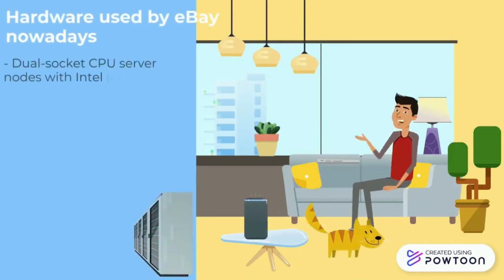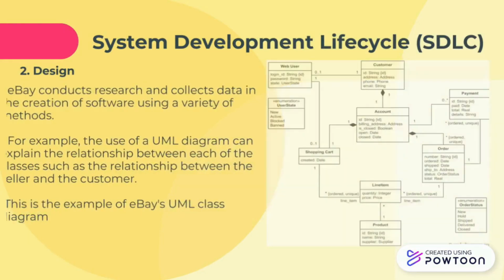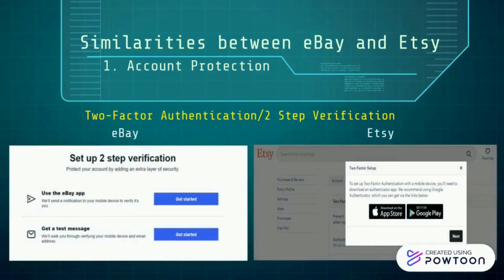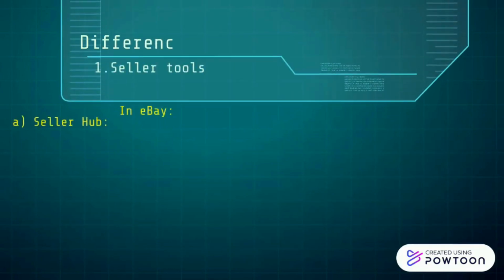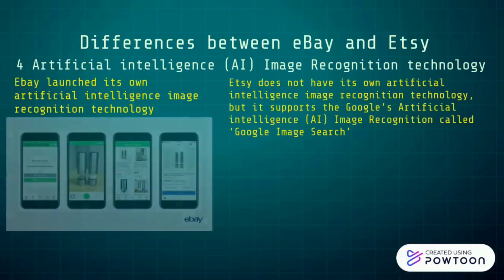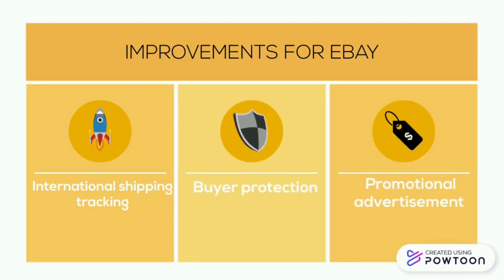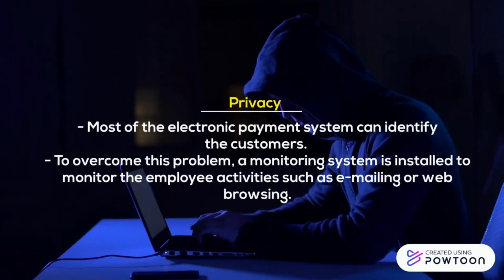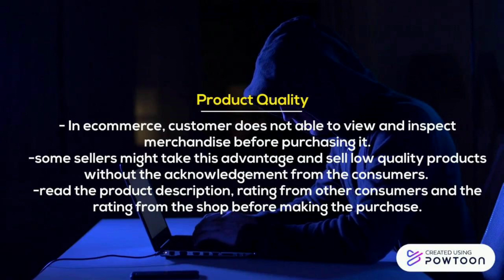DIIT1243 Fundamental of Information System : eBay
Group Members:
Chong Yee Lung (Sheila)
Wong Min On
Woo Chan Ee

Remember to click cc below the video to enjoy the best experience of it.